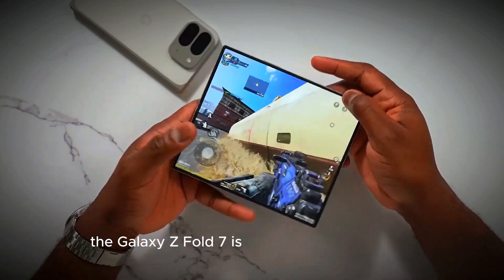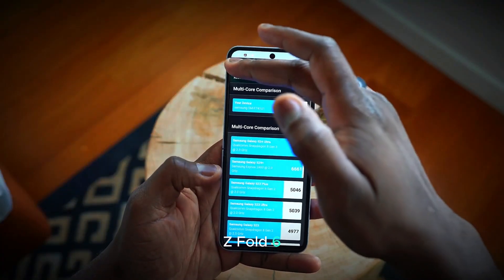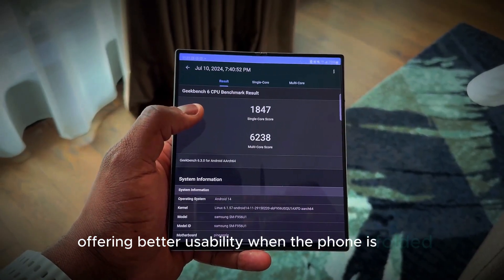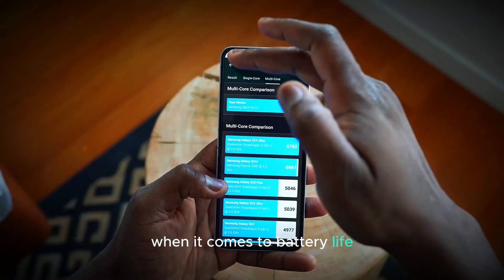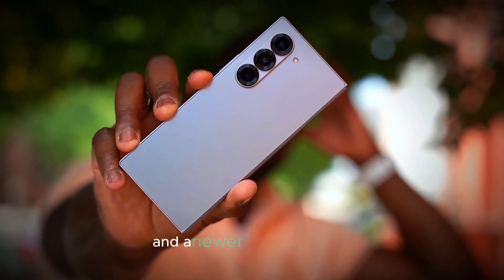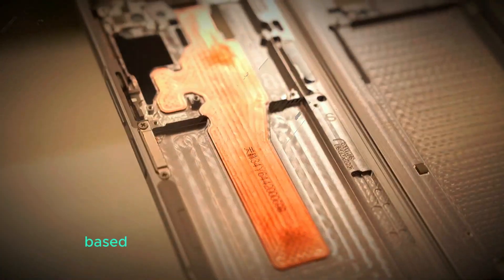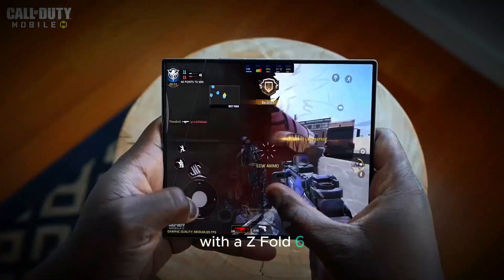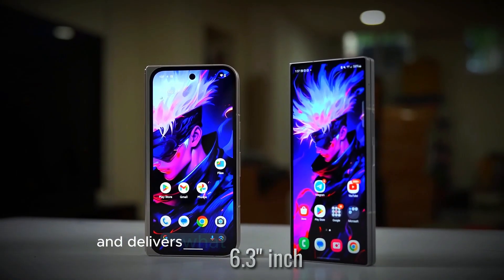Galaxy Z Fold 7: S Pen, Better Camera & Major Upgrades – Everything You Need to Know!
The Galaxy Z Fold 7 is one of the most anticipated foldable phones of 2025, and it's generating a lot of buzz. With rumors of a significant upgrade over the Z Fold 6 and 5, this device could be the foldable powerhouse Samsung fans have been waiting for. From a larger 8-inch display and improved camera system to the potential addition of S Pen support, the Z Fold 7 promises to deliver. In this video, we dive into everything we know so far about the upcoming Galaxy Z Fold 7, including its design, performance, expected release date, and pricing. Will it live up to the hype? Let’s find out!

These elements are designed to be high-volume, SEO-friendly, and targeted for good RPM. Let me know if you need further adjustments!